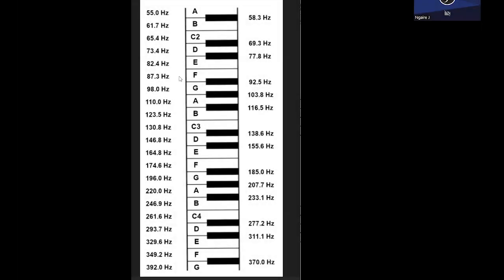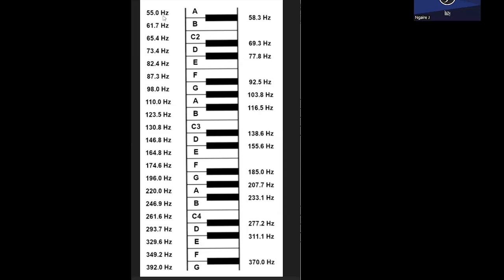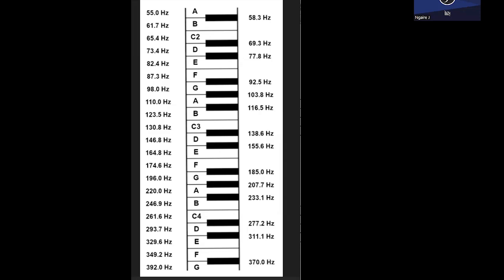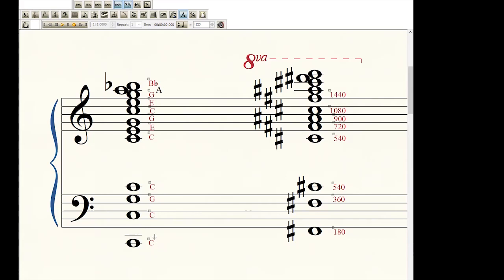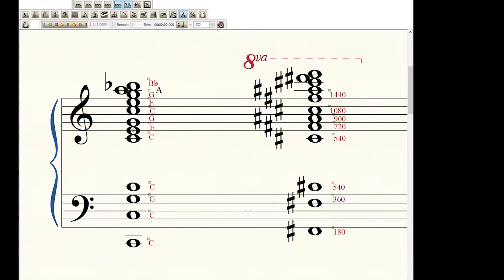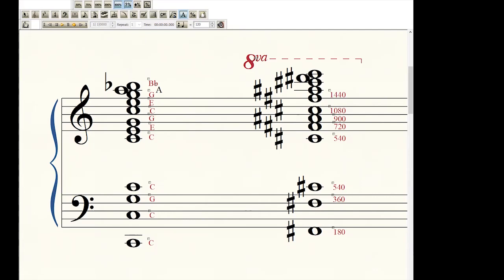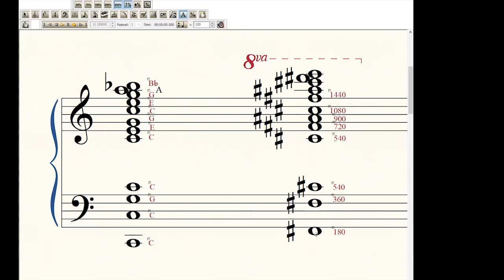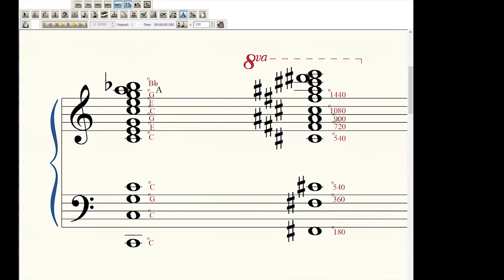PODCAST 18. Counting Systems, Geometry and our Sonic Universe.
Podcast 18. Counting systems, Geometry and our Sonic Universe. Do we live in a sonic universe and is there a universal pattern to sound? What is the significance of setting a standard pitch to A 440 rather than A 432 and what is it based on?